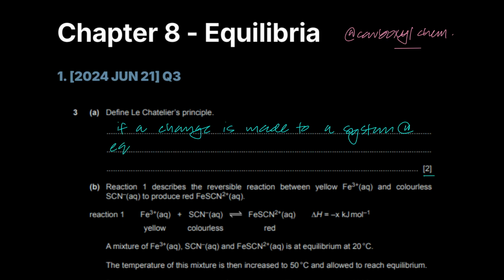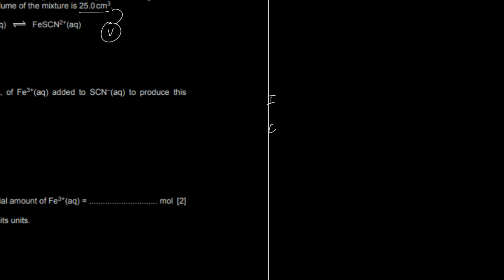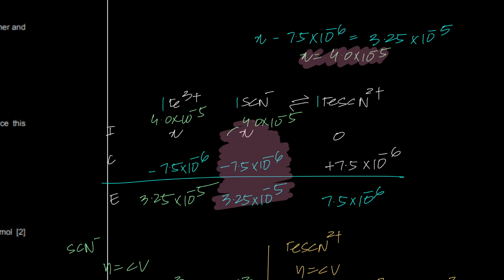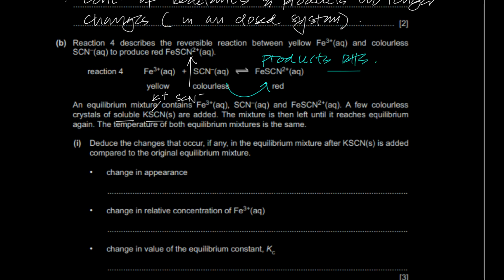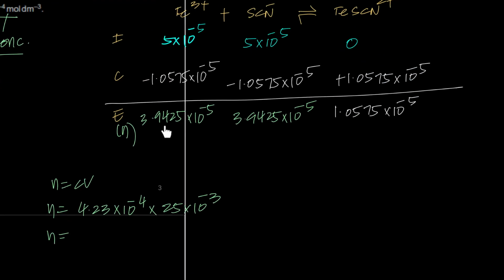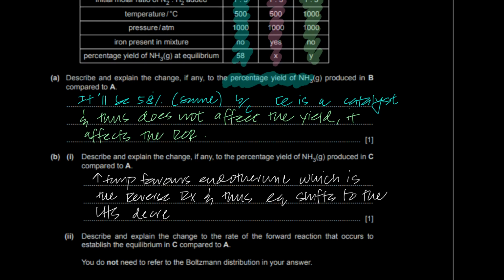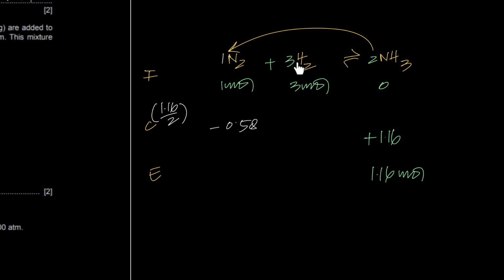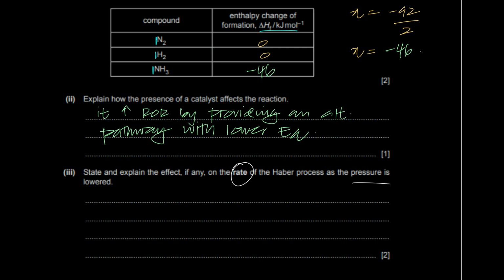[2024 Set] Chapter 8 - AS Chemistry - Theory Equilibria